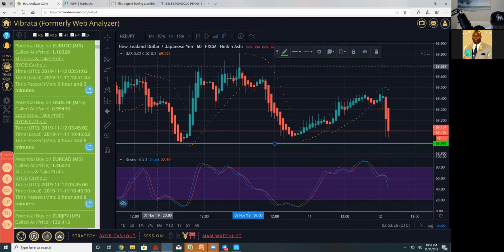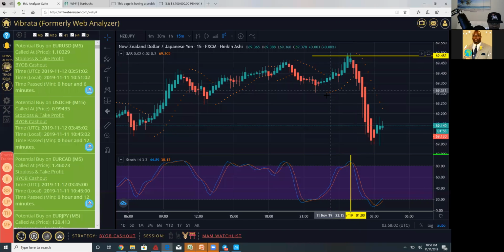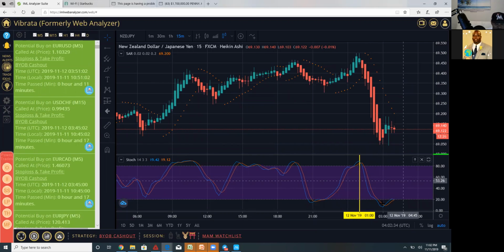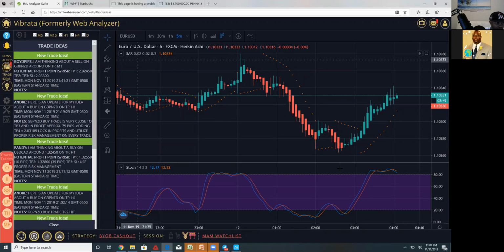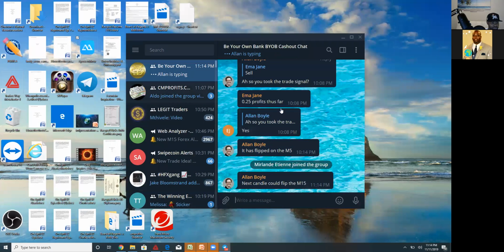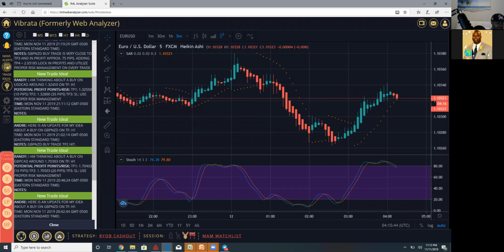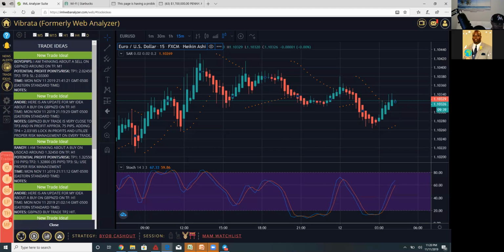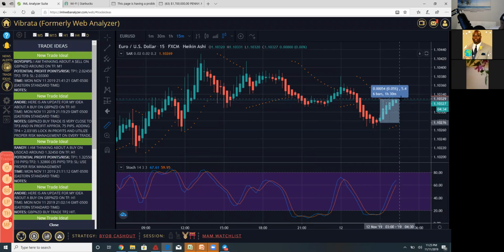Money Monday Forex Training